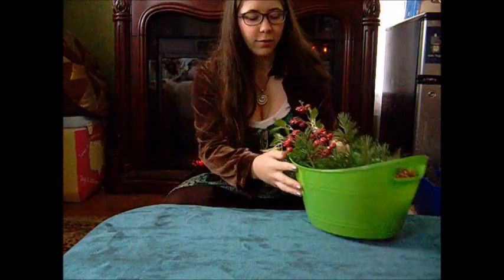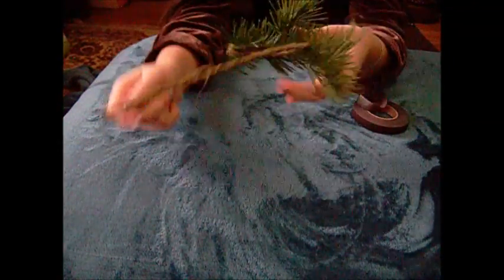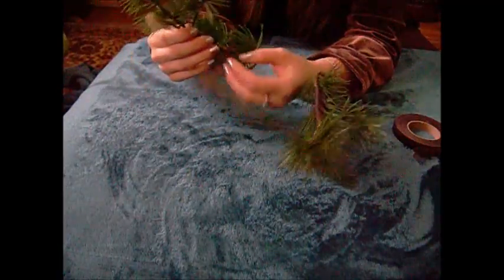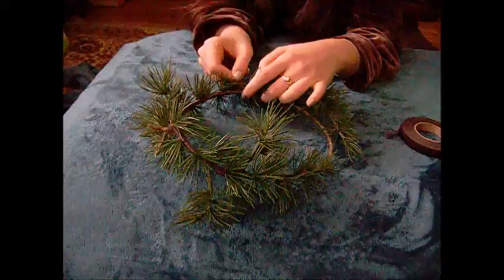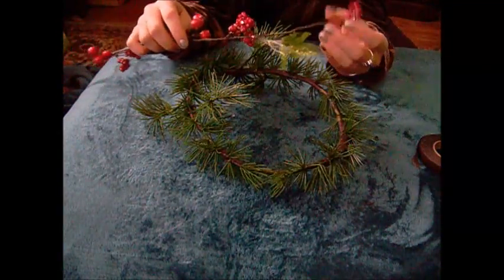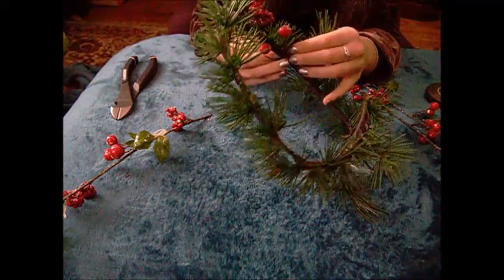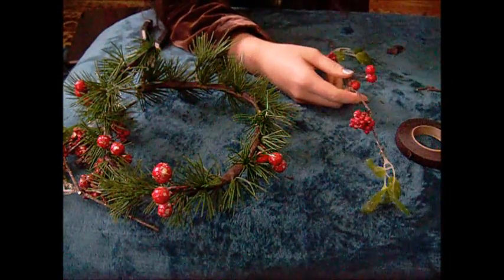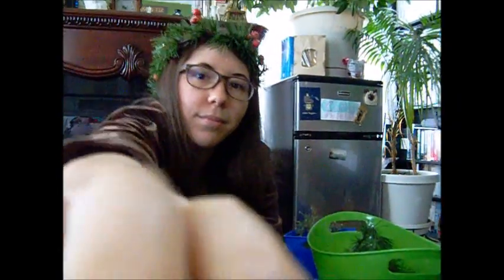Making a Solstice Holly Crown ASMR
Hello, everyone! Happy Solstice! There is some white noise in the background of this video and I THINK it's my camera, so I'm going to test that out and then see if I can fix it or use a different film method in the future, but I wasn't able to film this video on my phone like the others because 1) it's pretty lengthy and 2) I didn't know how to set my phone up to stay at the same angle for such a long time.

Also, it's pretty quiet.

Anyway, aside from the white noise sound, the sounds from the actual wreath-making are pretty vivid and hopefully my voice is soothing and soft enough. There's a little rambling, but it's all soft spoken. In the beginning when I'm first getting it started my hands aren't entirely in the shot, but I couldn't fix that without re-shooting and starting from scratch so I hope it's okay. As always, please give me feedback, and if you liked this video then I can film myself making the other holiday crown I'm planning to make.

As always, please check out Brittany ASMR, my friend and mentor, if you like my videos. ^_^ Or even if you don't, because she's on a professional level of ASMR so you'd probably like her anyway. ^_~ Thank you so much!